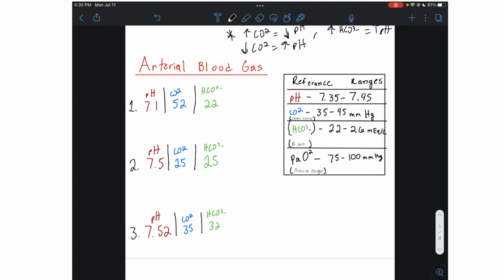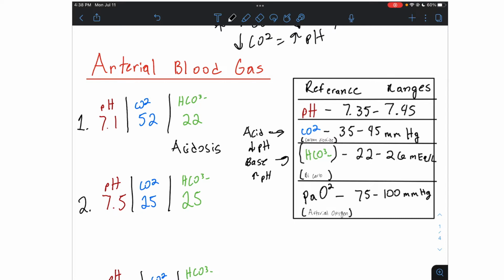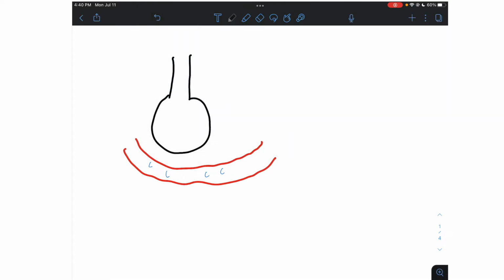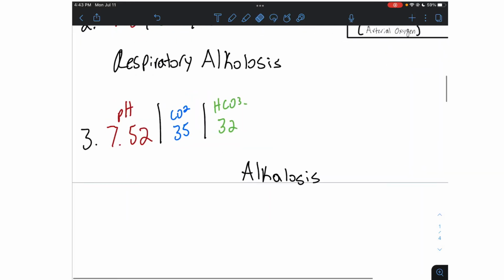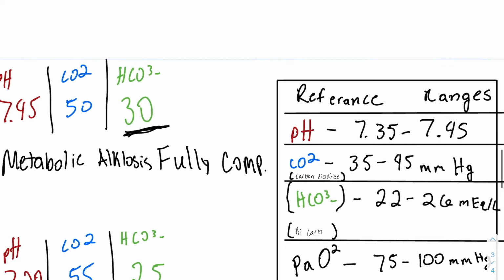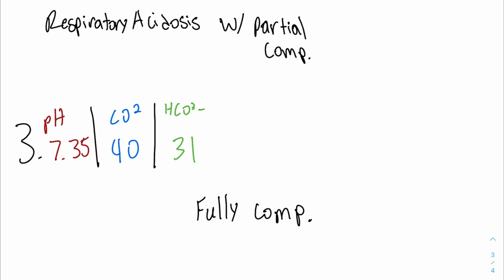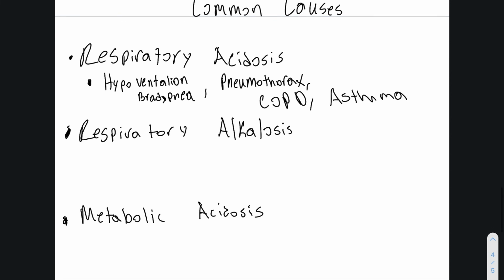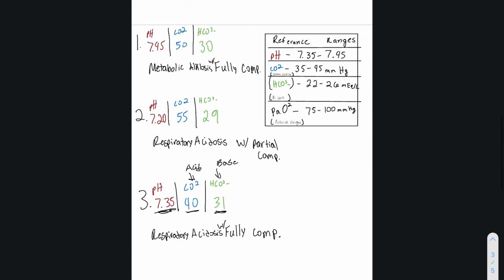ABGs: Comprehensive guide to Master your ABG interpretation skills for NCLEX (Easy to understand)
Hello I hope you learned something from this video and can now interpret ABGs with no problem!